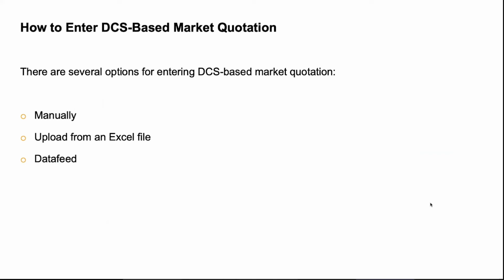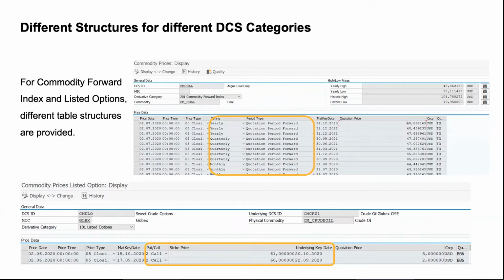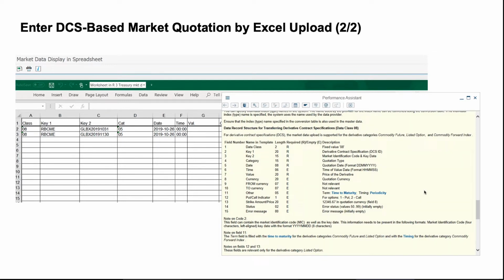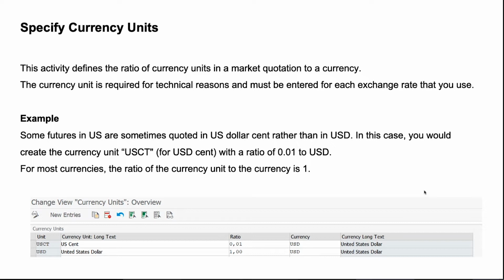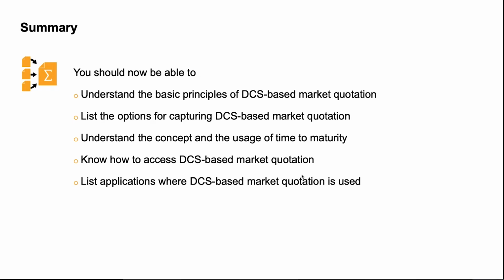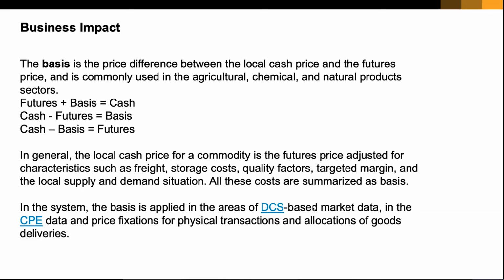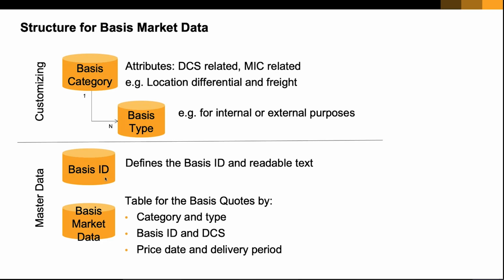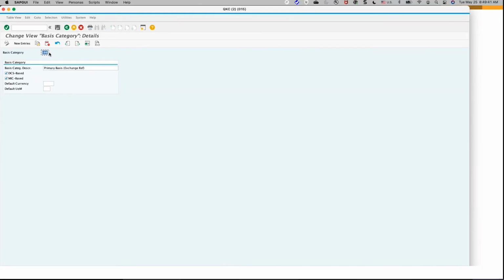SAPIndustry Day1 Part3